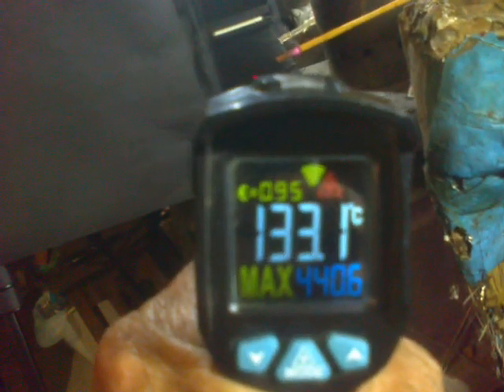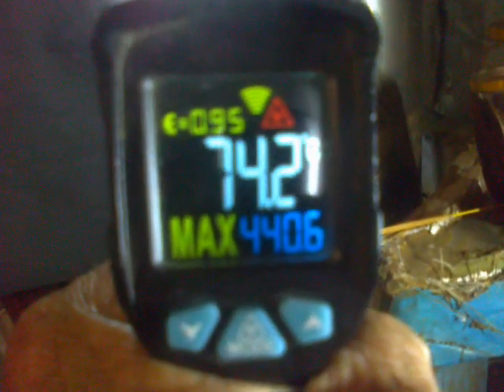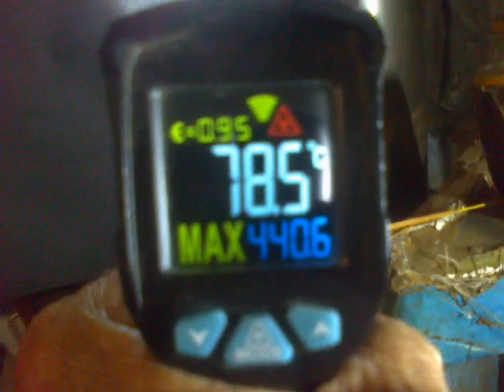5th-Generation Production-Engineered Pressed-Metal Stove-Fan ; Smoke-Trail Studies...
Backtrack my Videos, about 2 months, to see a comparison of two Pressed Sheetmetal Fans, one with 4  Flat-Plate Blades & the other with 5 Cambered-Section Blades - both with the same non-helical Pitch - and thus neither of which were particularly
Efficient...; when seen beside a 2-Bladed Helically-Pitched Laminated Wooden
Airscrew, being turned by the same
Peltier-Effect
Stovetop Unit.

I would have put the Wooden Unit on this, to video it, for direct comparison - however this metal Fan has been pressed onto the Motor Shaft, so it would risk damaging the Bearings or Shaft or Armature, to attempt to Force the issue.

I may well make a 4-bladed Wooden replacement, for the fun of it, but I dunno when...; there are at least 2 more Videos left in this one, unmodified - before risking breaking it (in Winter).

Stay safe.

;-p

Ciao !